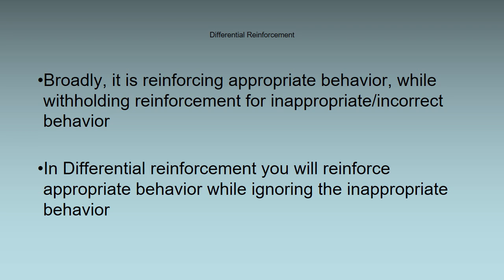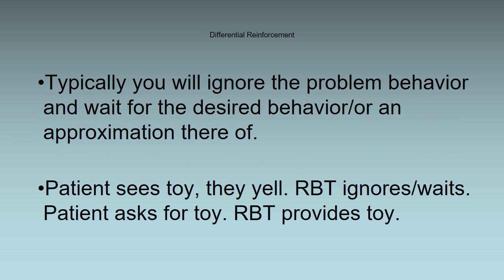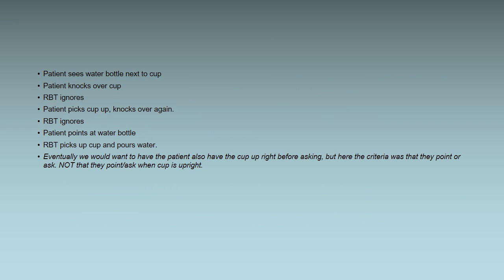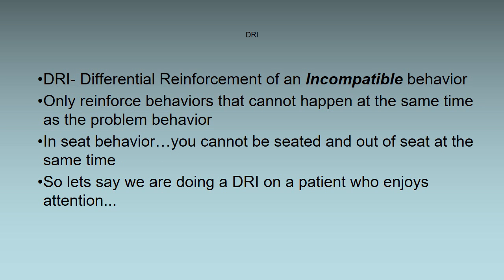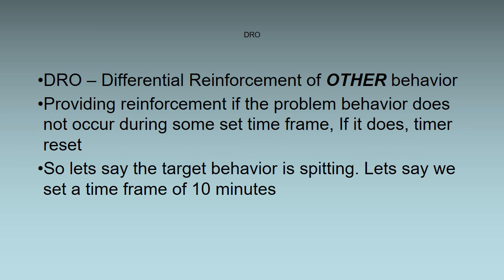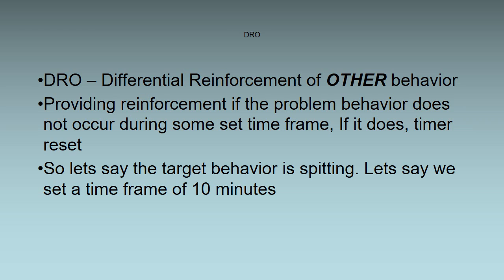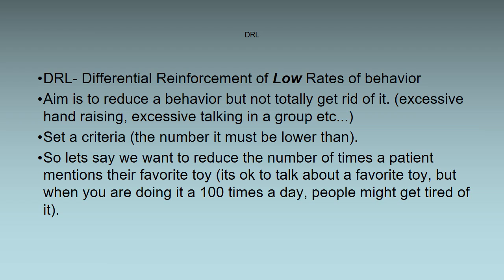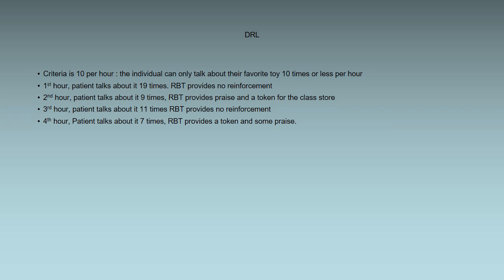4RBTtasklistEXPLAIND Test D 04